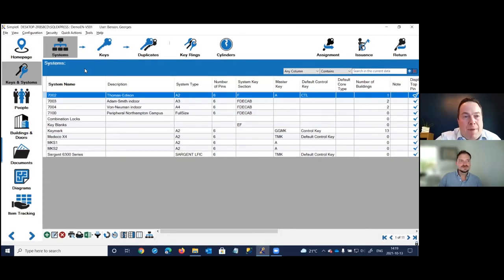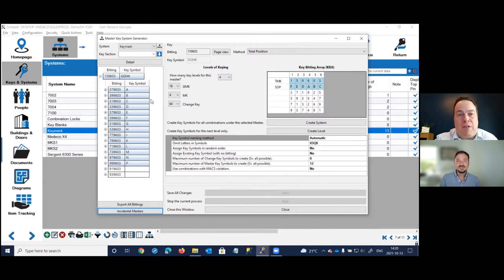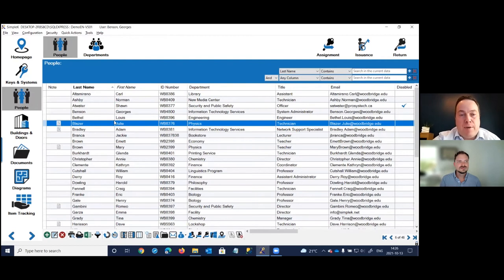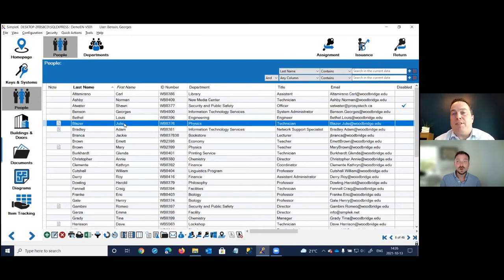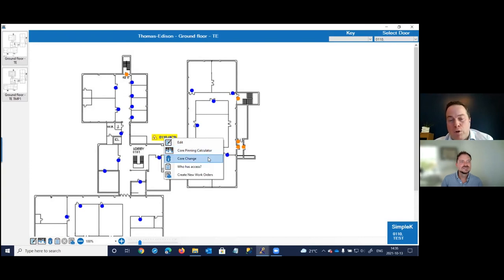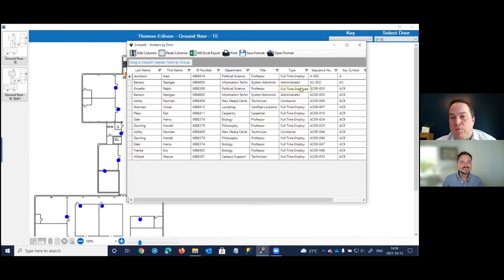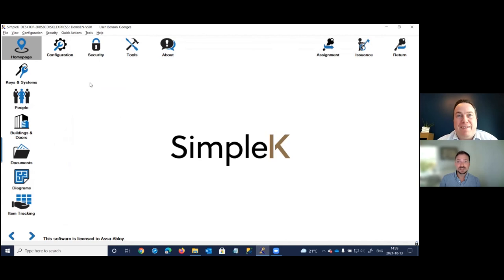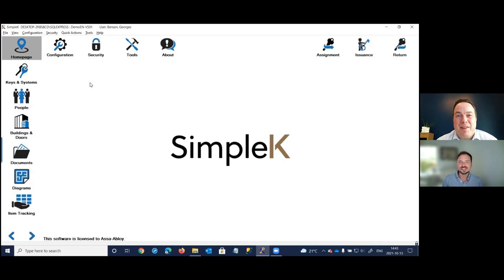SimpleK Software Demonstration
Jonathan Bedard walks Benji through the software and talks about features and benefits SimpleK can offer.

SimpleK has a YouTube Channel!